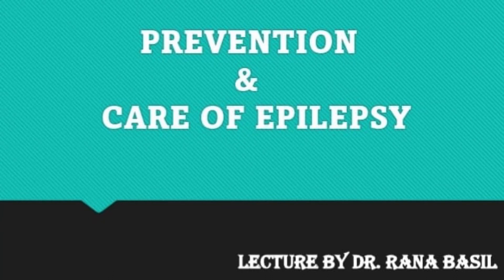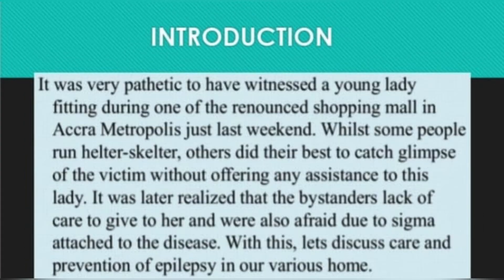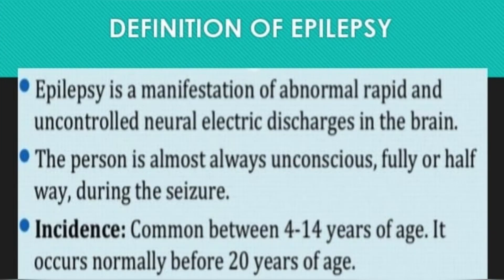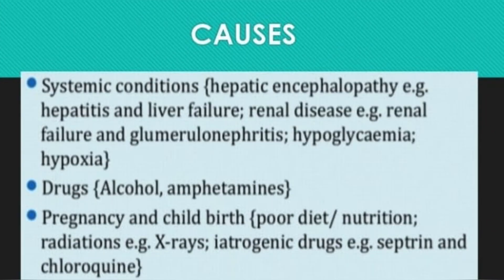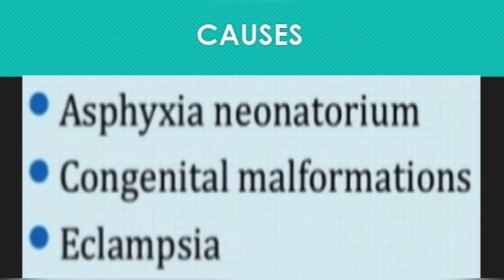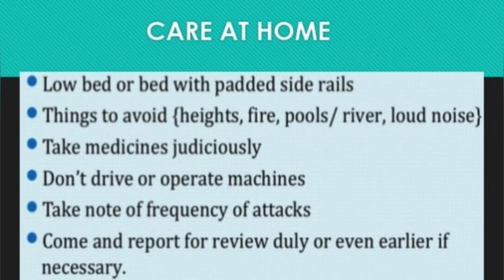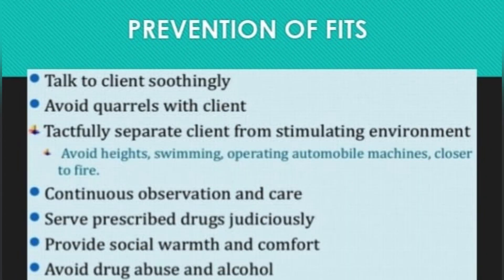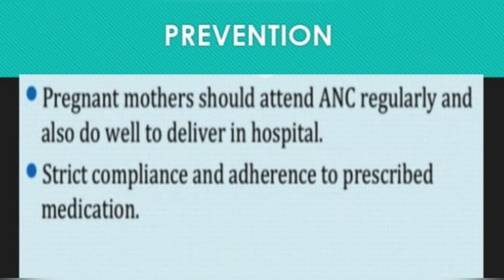Epilepsy: Prevention and Care || Causes | How to deal with it ? || Эпилепсия: профилактика и причины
- Be a Part of Dr. Rana Basil - Lectures 🩺

In this video, you will know about Epilepsy: Prevention and Care.
Epilepsy is a common condition that affects the brain and causes frequent seizures. Seizures are bursts of electrical activity in the brain that temporarily affect how it works. They can cause a wide range of symptoms. Epilepsy can start at any age, but usually starts either in childhood or in people over 60.
Mostly, epilepsy is treated with medication. Drugs do not cure epilepsy, but they can often control seizures very well.